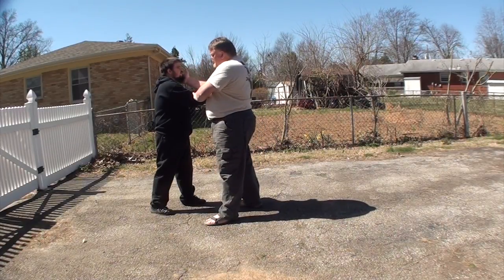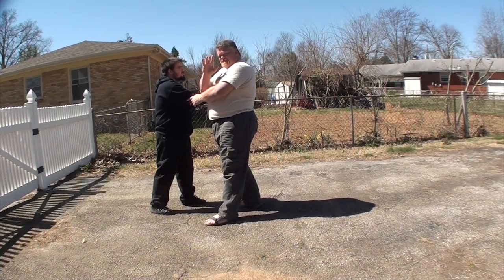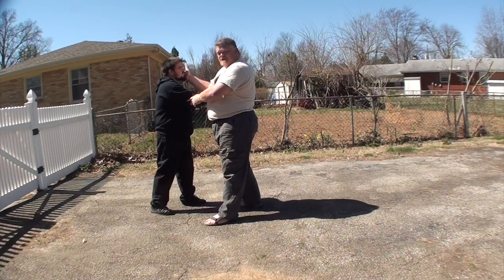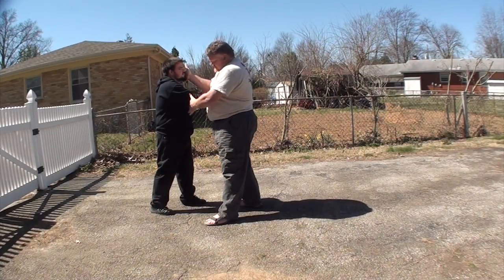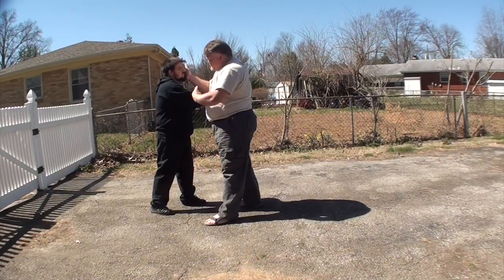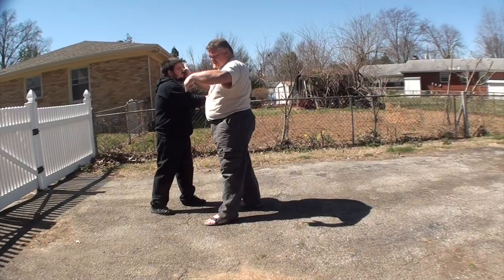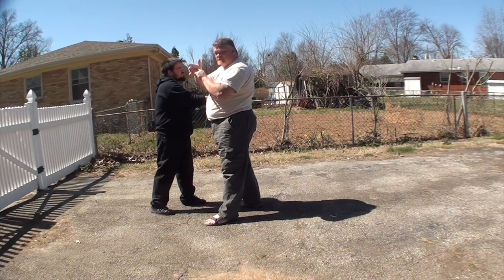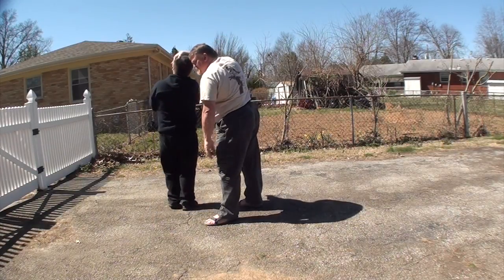Engaging Cog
Engaging Cog application from Shearing & Framing Juru